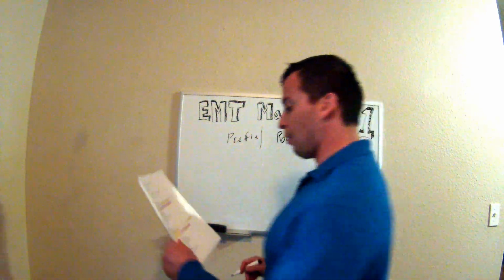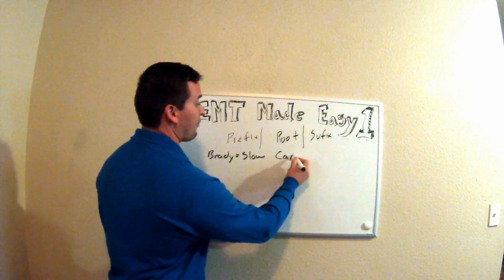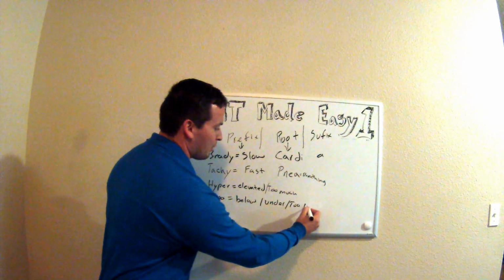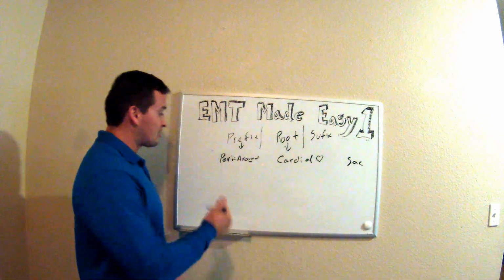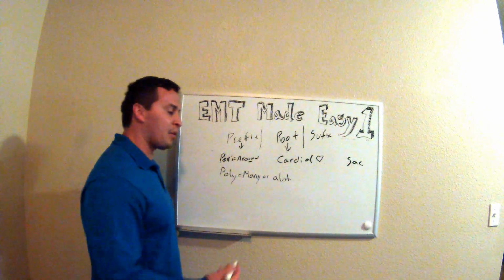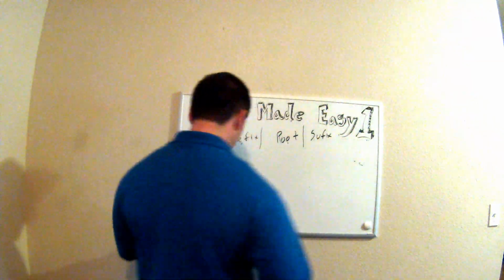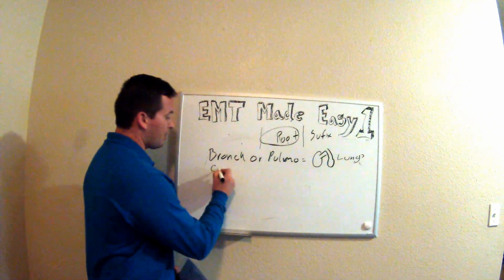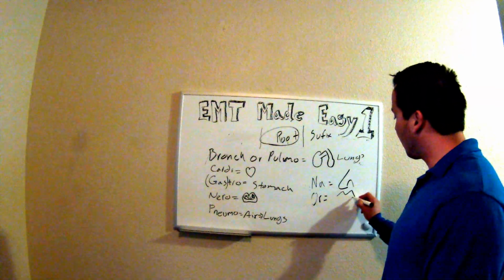EMT Medical Terminology (Part 1)